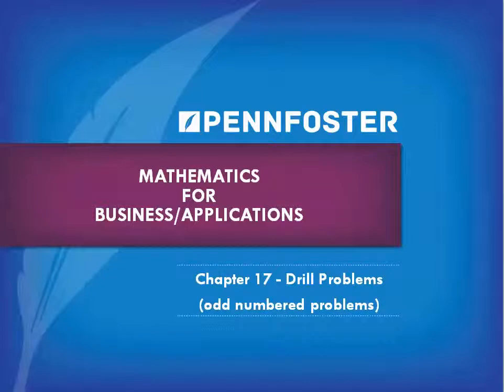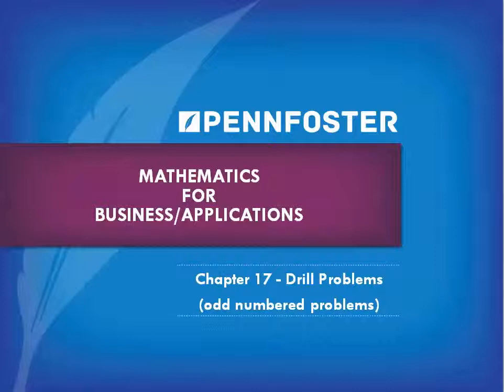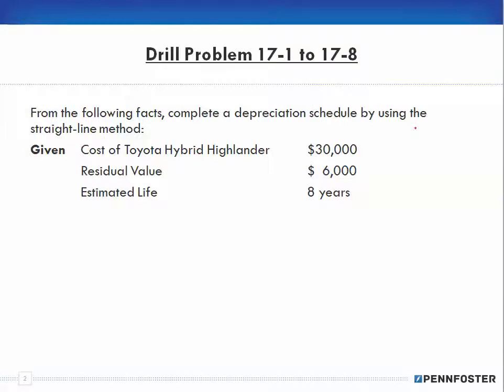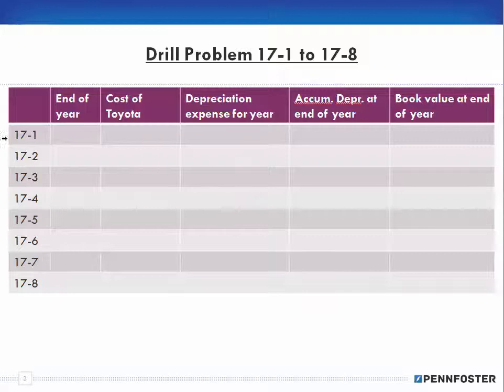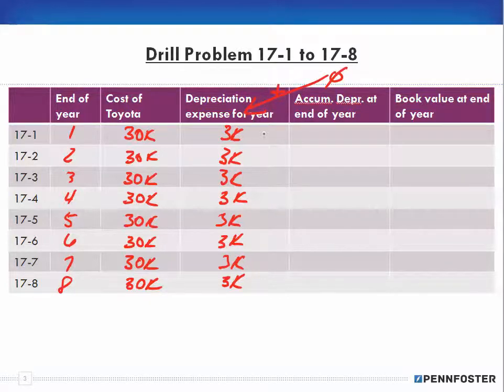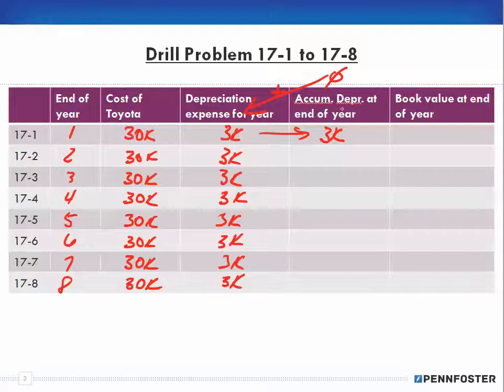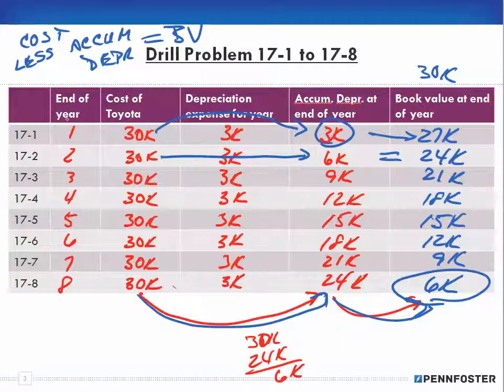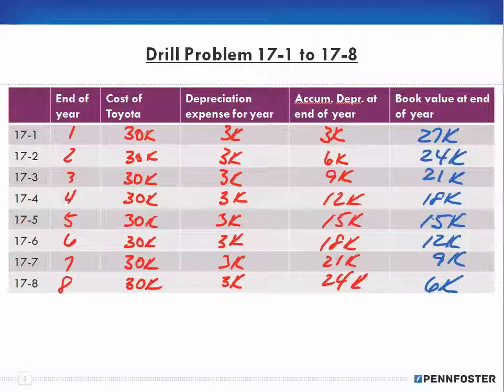Math for Business and Applications Ch 17 Drill Problems 17 1 to 17 8